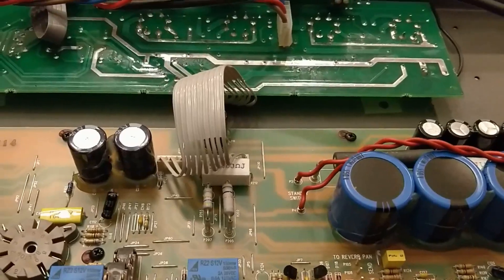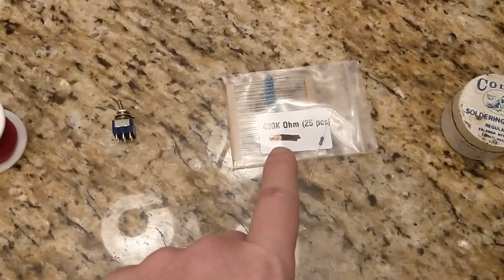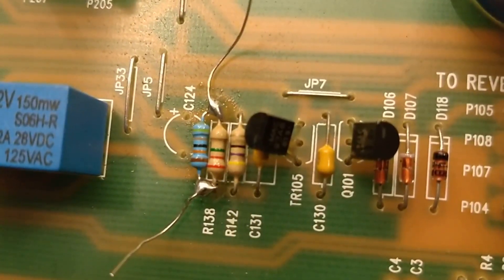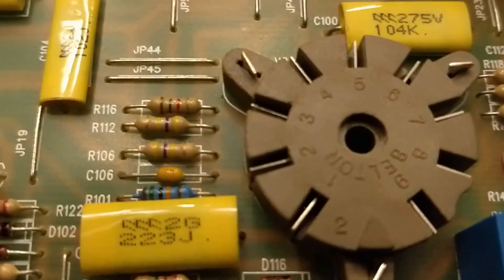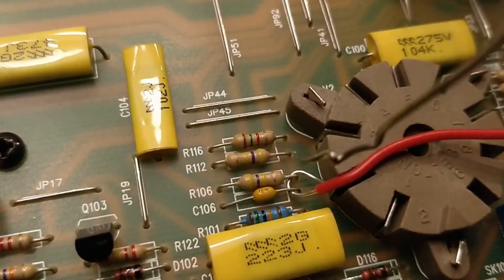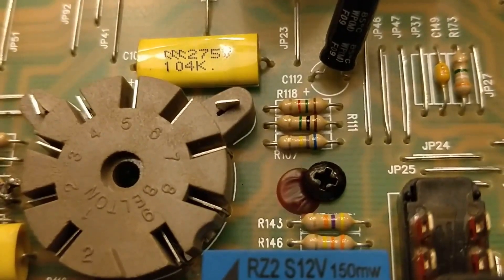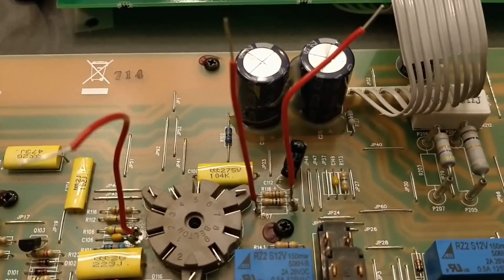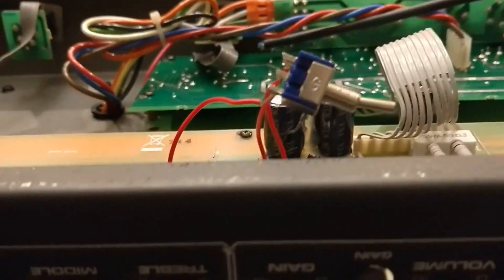Valveking JCM800 Mod. Yep. VK112 VK100 VK212 Peavey Valve King Modify to Marshall Distortion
This is a how to for repair and modification video on the topic of making a VK100 (V1) Peavey Valveking 100 watt head sound more like the JCM800 amps.
All repairs were made by a qualified tech and should never be attempted.

The 50w combos are really my favorite since the 100w heads are insanely loud.

And one more reminder,  You can hurt yourself inside amps. They can Whack you with a voltage and you can get hurt or die.  Stay out of them.

Auto-generated text by YouTube from video:
today we're going to do the jc m800 mod this is a vk-100 head we've got it propped up so the tubes don't touch what we're going to do is we're going to solder in this area here and over here what we're going to need for this is a soldering iron some solder some snips some hookup wire a dp dt switch a 430k ohm resistor and some soldering paste this resistor is to fix the switching delay which is in one of my other videos but we're going to do that while we're in there so very quickly for the channel switching delay fix right behind the middle and base knobs you have r138 right here this resistor is going to piggyback onto this lead and that lead now that we've got the resistor piggy backed we're going to solder it on right there and right there now that it's been soldered i'm going to snip off the leads so now the channel switching mod is complete we made short work of that let's start the jc m800 prepare three pieces of jumper cables take the jackets off the ends none of them are longer than five inches so on the clean channel middle and base now we're going to go up and over let's see if i can get it focused without shaking all right so the area that you're going to be looking at is these two leads the c106 and the r106 so these two i'm gonna see if i can hook this under here

get it into the other one as well tough to do while i'm holding the camera but

it should be fairly simple

so i just looped the lead wire right under the two legs of this resistor we're gonna hit this with some solder and we're gonna snip off this piece right here now that its soldered together i'll snip off the excess on the lead and we'll hook this end of the red lead to the switch so if you can see r107 it's this resistor right here and we're gonna

we're gonna snip this leg of r107 you wanna snip it in a place where there's still metal sticking out from the board and you still have a little bit of lead on the uh the left side of the resistor because we need the resistor

so i've snipped it and i've bent the resistor up a little bit so we can work a little easier and we're going to put a lead on that one and a lead on this end here and both of the other ends of those leads are going to go to the switch as well so now all our leads are soldered in place

now we're going to hook them up to the switch

so all the leads are soldered on i hope you can see where each lead goes

on the switch

next step is to drill a hole

i chose right here and that's where the switch is going to come through